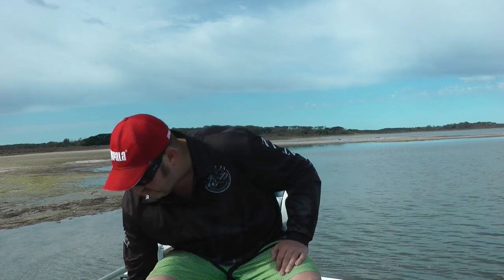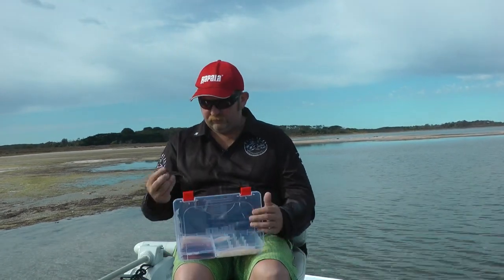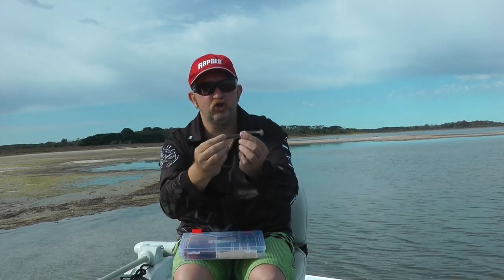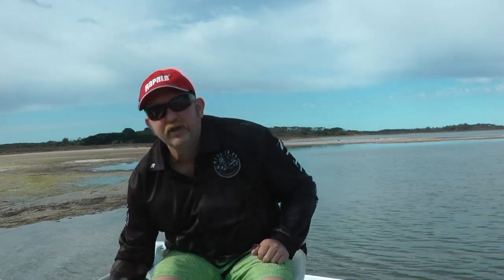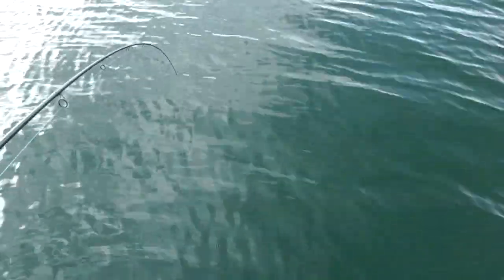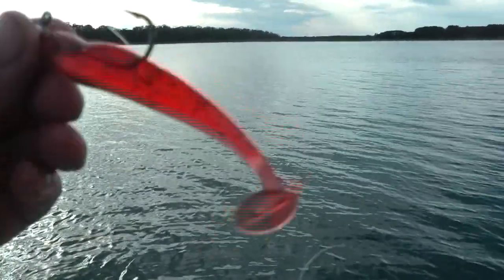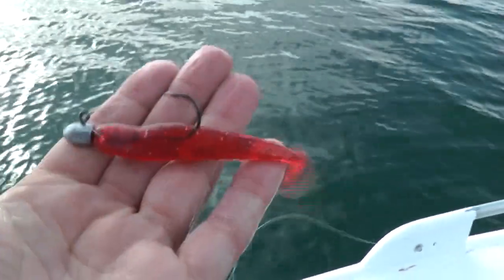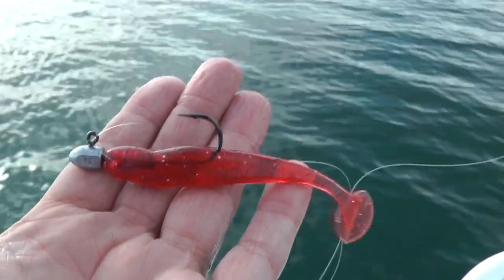CHASING BIG FLATHEAD - Testing out Munroes Soft Plastics Paddletails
Testing out some new colours in the Munroe's Paddletails range.
Dusky Strike and Shiraz
Come in 3 sizes - 2.75" , 3.75" , 5'